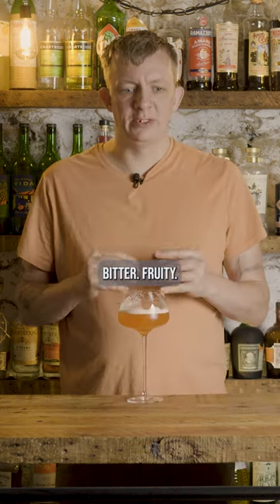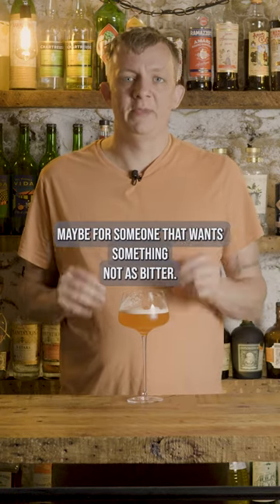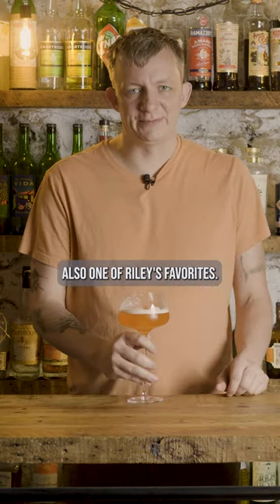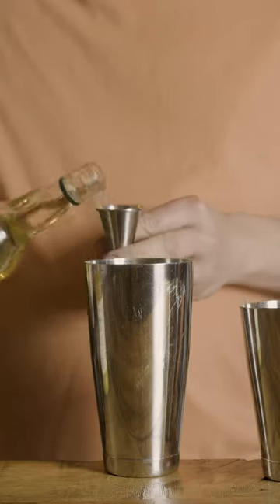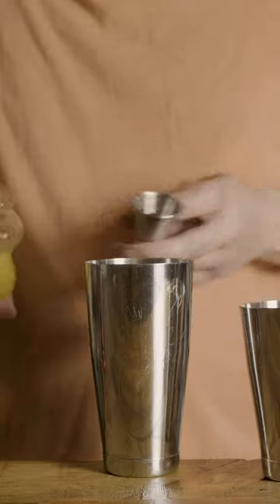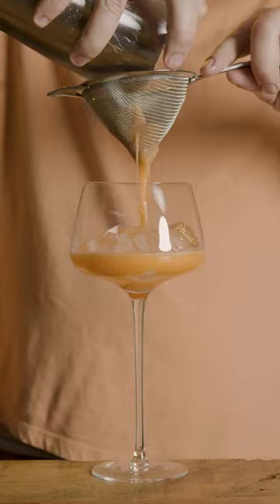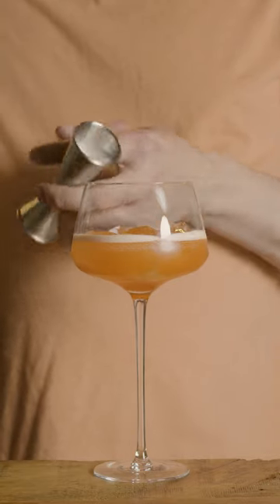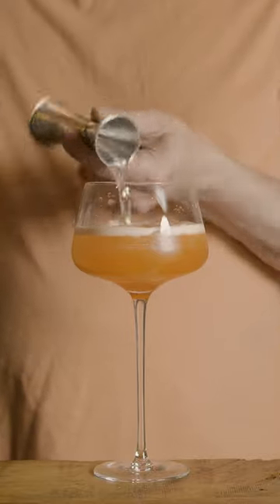Tiki Spritz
Tiki Spritz is a fun, little tropical riff on the Aperol Spritz. Keep the same recipe and add pineapple juice, velvet falernum, and tiki bitters.

Enjoy these warmer months.

2 oz Aperol
.25 oz Velvet Falernum
1 oz Pineapple Juice
1 Dash Tiki Bitters
3 oz Champagne
1 oz Soda Water